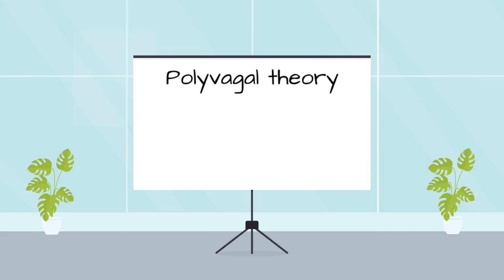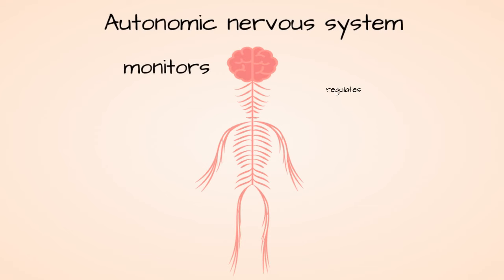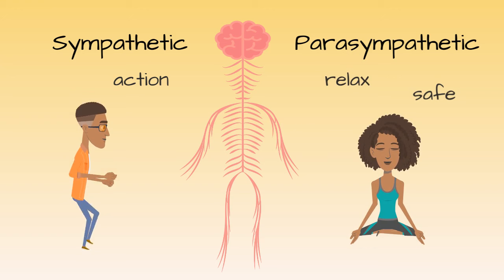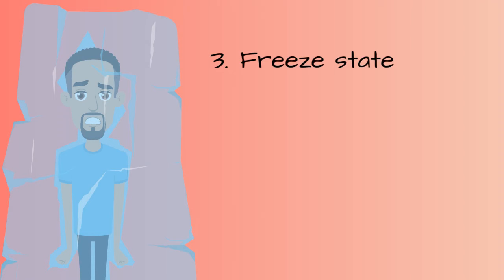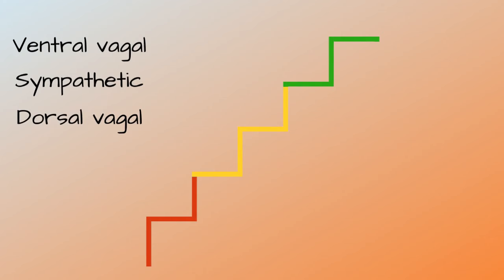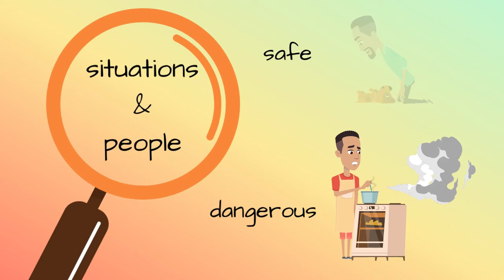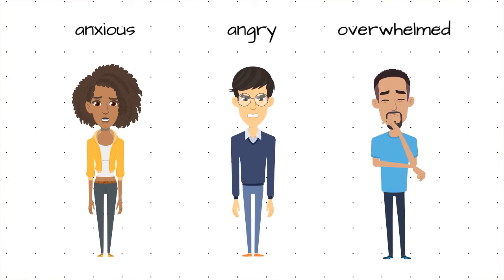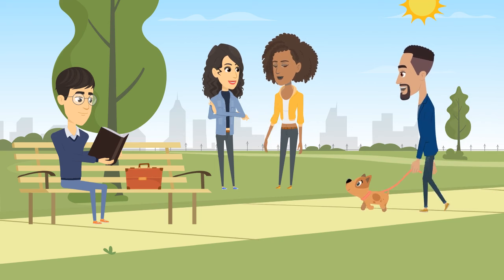What is the Polyvagal Theory?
In this video, I introduce the polyvagal theory, a revolutionary theory developed by Stephen Porges to explain why often animals and humans may not defend themselves, fight or escape when being attacked by a predator or a perpetrator, in the case of humans. The theory can help understand our responses to danger and traumatic events, and help us in our paths of recovery from trauma.

Thanks to my friend Pilar Sanchez Gomez, who helped me create the animation video. Pilar is a great photographer and you can see her work on her